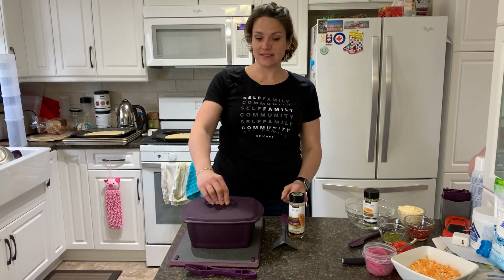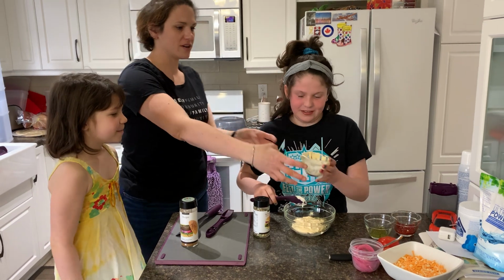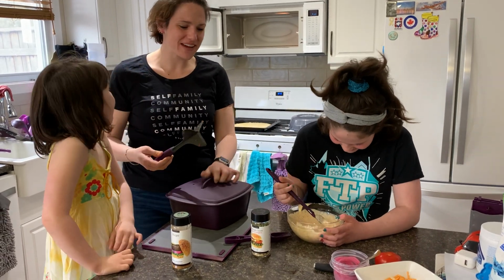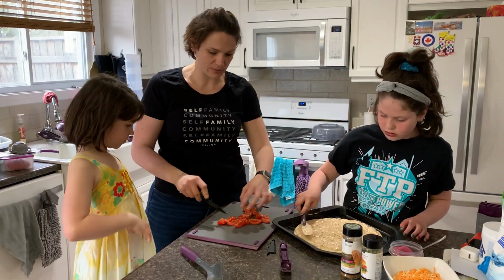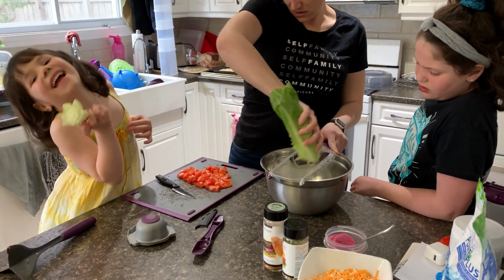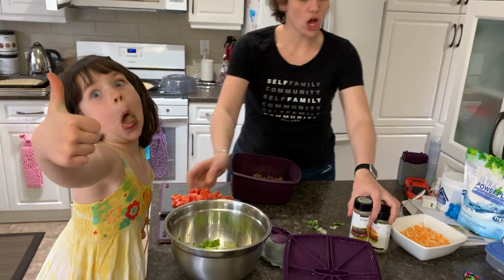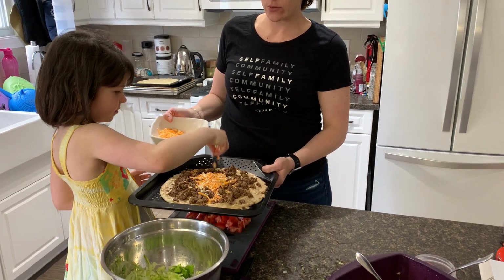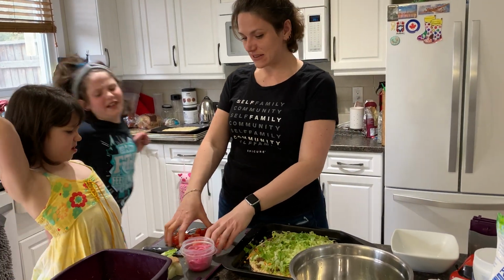Chaos in the Kitchen - Big Burger Pizza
Turn a popular food (burgers) into a pizza or salad!